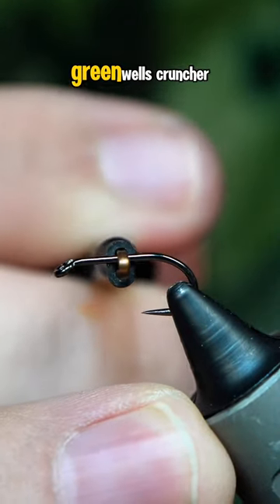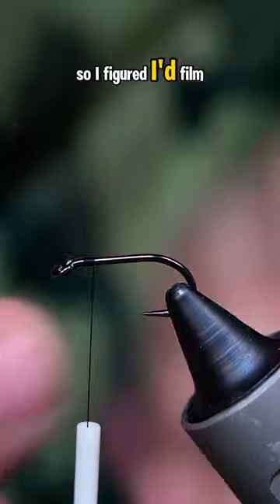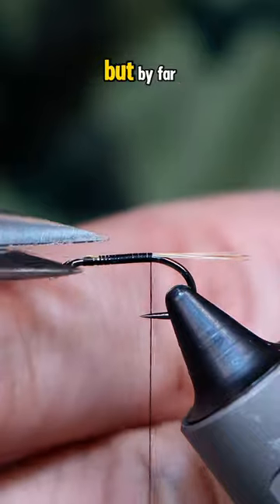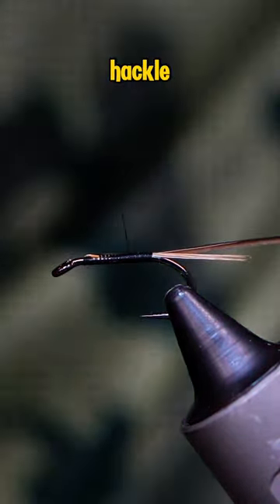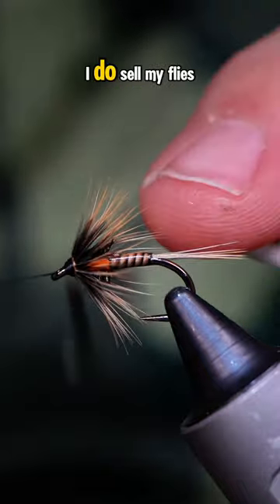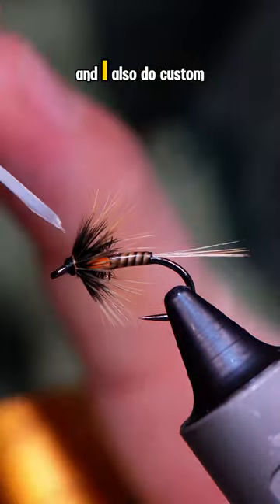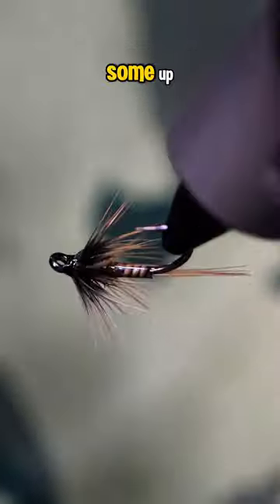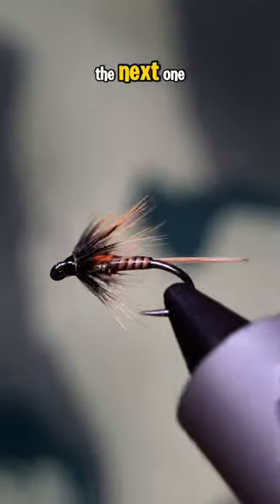Greenwells Cruncher Fly!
Greenwells Cruncher!!

Hook: @AhrexHooks FW581 size 12
Thread: @semperfli 12/0 classic wax
Tail: coq de leon
Herl and buoy
Hackle: whitingfarms greenwells
Abdomen: Stripped peacock herl
Vise: Wolff Indiana